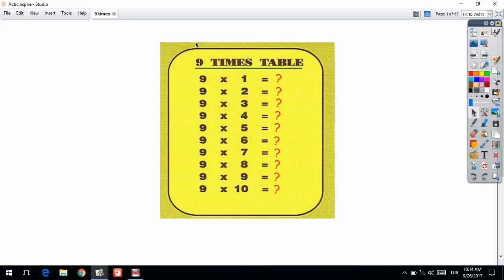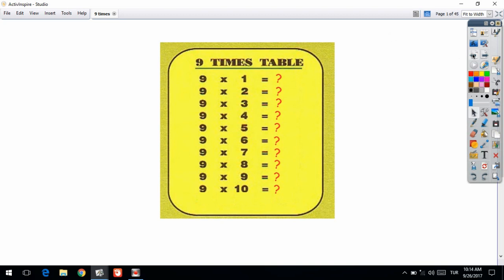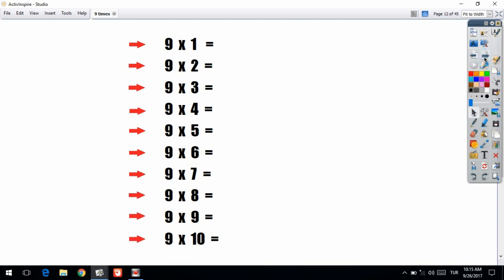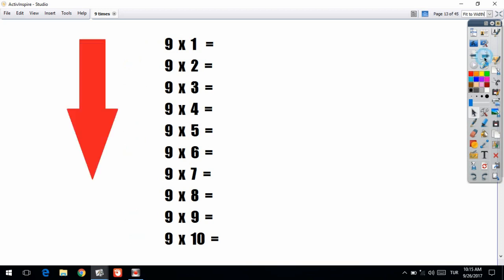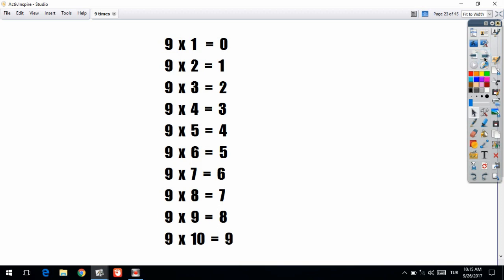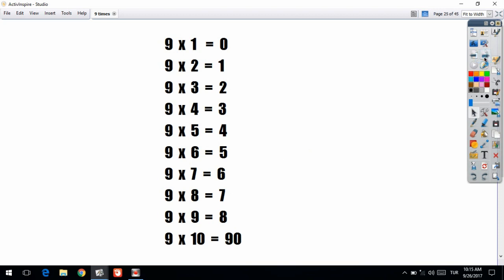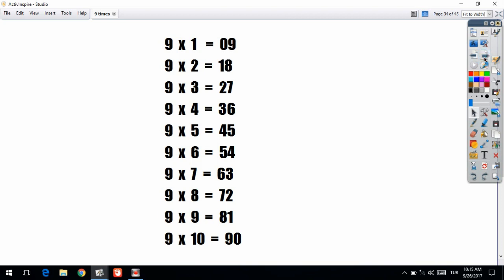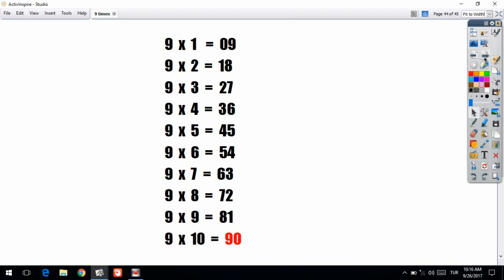9 TIMES MULTIPLICATION TABLE Part1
In this video, I have shown you a super easy way to learn the nine times multiplication table. That's all :)
Do you enjoy my work?

Your support keeps this channel going.
Do not forget to check out these great applications for android devices.
Multiplication Table :
➞ It is a wonderful multiplication table application for Android devices. Memorising multiplication table is fun now.Click below link to install.

Factor Contest :
➞ It is a great application to find the factors of any number. Click below link to install.